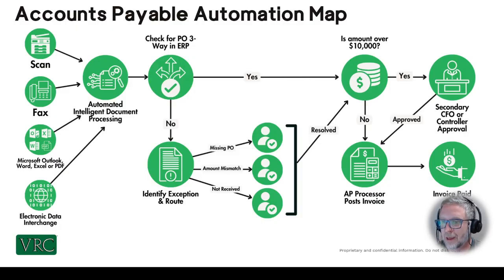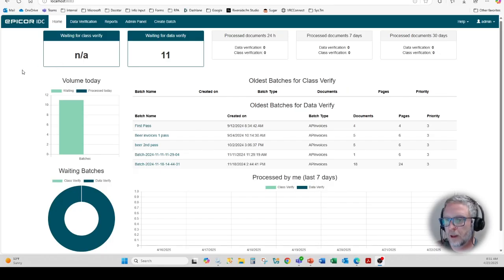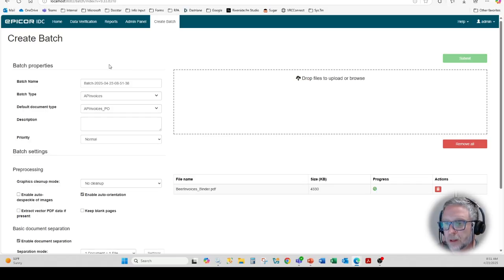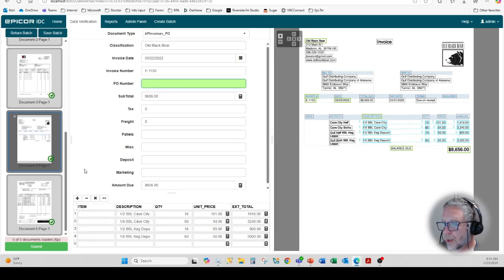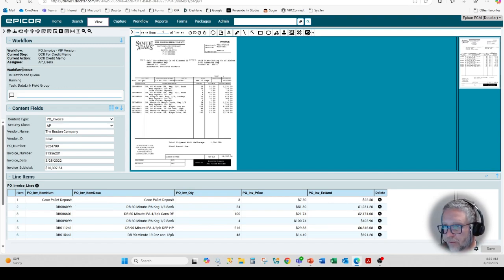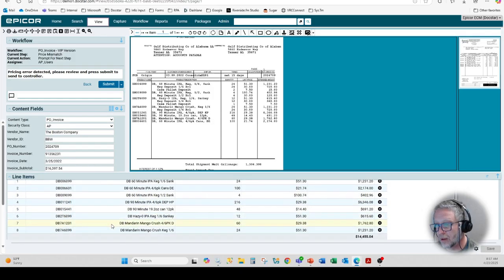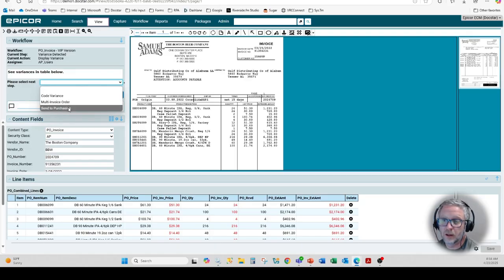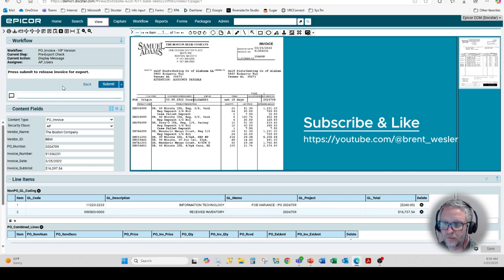Why Use ECM for AP Automation? Inventory Invoice Demo of Docstar/EPICOR ECM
📰 Why selling hashtag#ECM as your workflow engine for document-based processes makes sense!

In this video see how we use hashtag#ECM and hashtag#IDP technologies to automate common business processes like AP Invoices. While there are a lot of single point AP solutions in the market, like SAP Concur, BILL, Ottimate, Medius, using ECM as the platform will allow flexibility when deploying complex automation requirements like variances, complex table extraction and matching, GL based routing for approvals and purchasing scenarios with short shipping or over shipping.

ECM as a platform, has multiple horizontal use cases beyond AP, which allows for a far better ROI and investment, where common processes around AR, HR, contracts can also be deployed in a solution you already own.

See what a common beverage distributor that uses VIP (Vermont Information Processing) or Encompass Technologies deals with on a daily basis. Beverage Distributors, as an example, have to handle unique challenges like being shipped more product than they order as well as manufacturers like Molson-Coors or AB auto deduct payments directly from the distributors bank account.

Post processes like bill backs, unsaleables, samples, recycling, depletion allowances, pricing and promotional updates, freight statements with multiple invoices to name a few also need automation and ECM fits the need. For these reasons Epicor hashtag#ECM DocStar is a great solution to manage complex or simple workflows where business process re-engineering is a focus and initiative across your organization.

Digitech Systems, LLC
Upland FileBound
Laserfiche

DocuWare
OpenText Content Cloud
Square 9 Softworks
ancora Software, Inc.